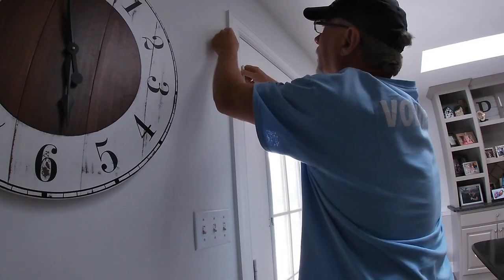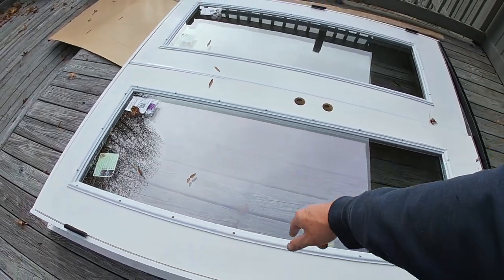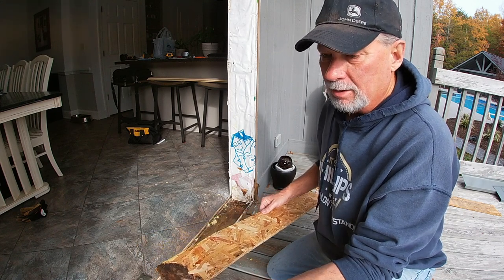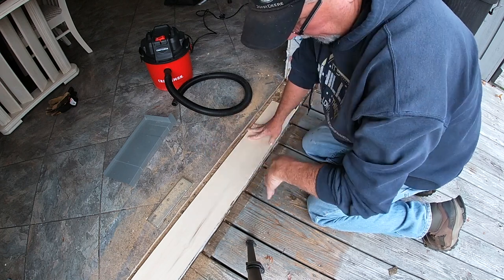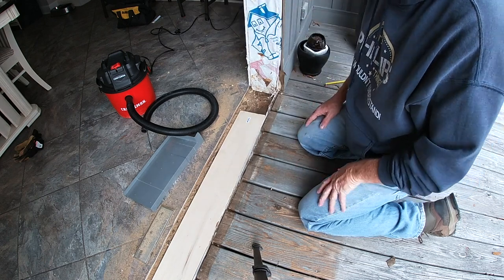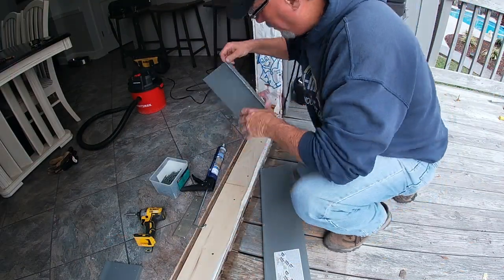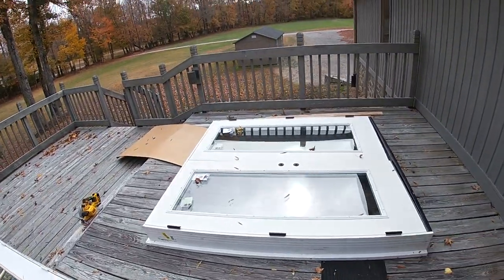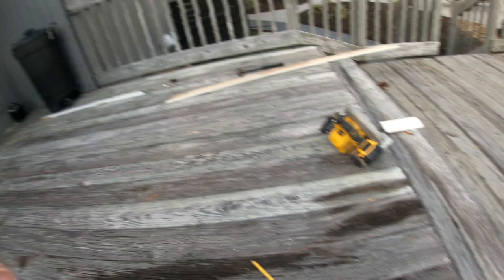INSTALL NEW PATIO DOOR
HOW TO INSTALL NEW PATIO DOORS.
Our old door just gave out. Follow us from sizing and special order to complete install.